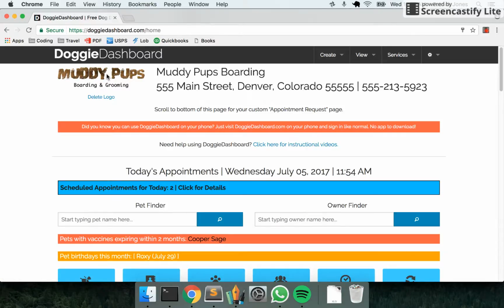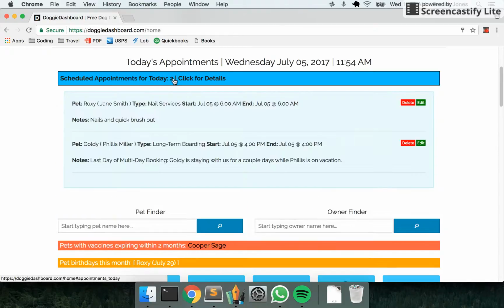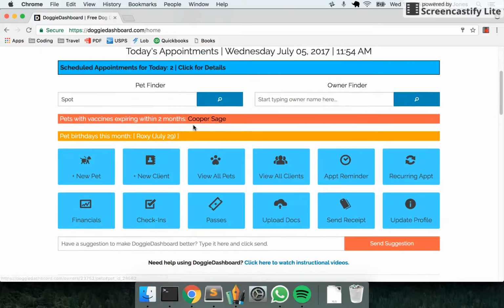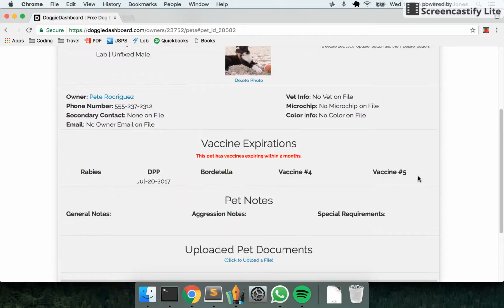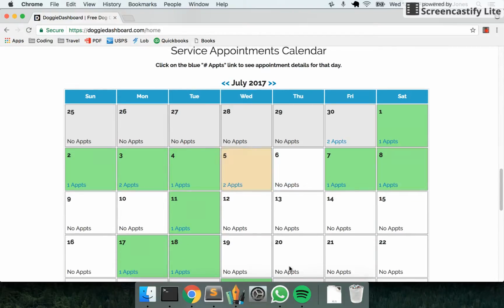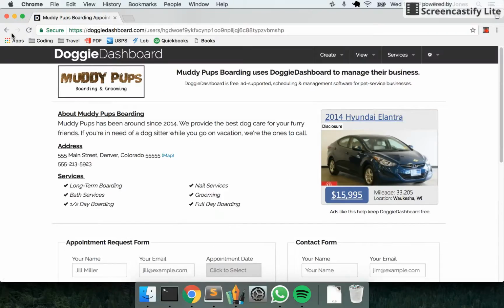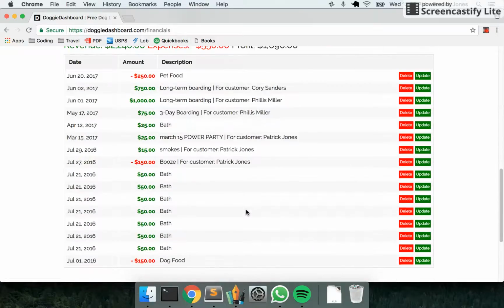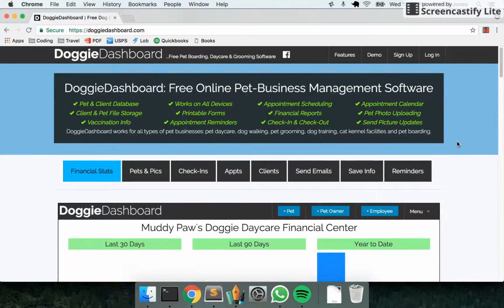DoggieDashboard Video Tour Walkthrough